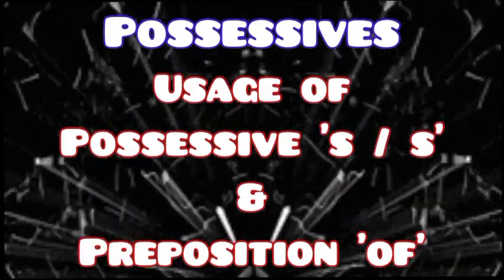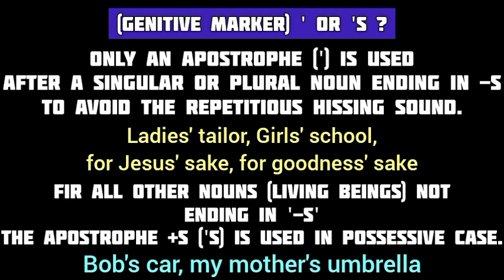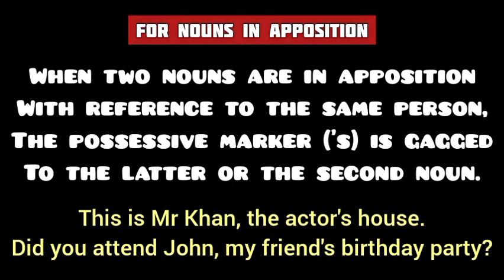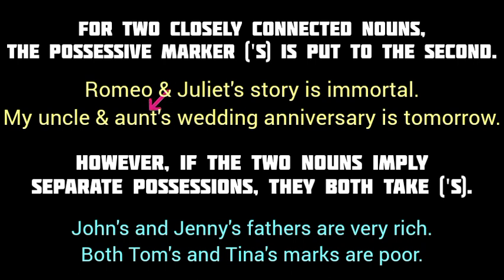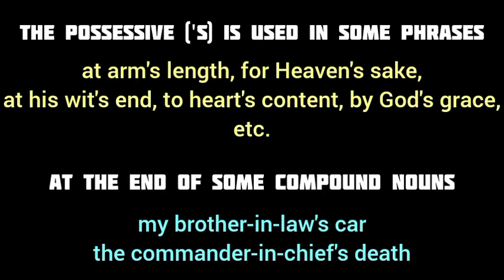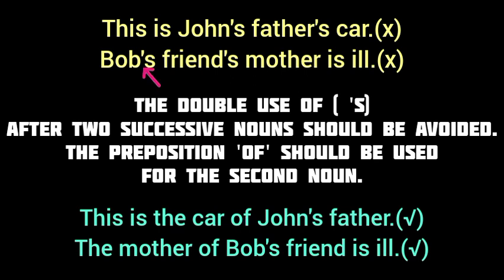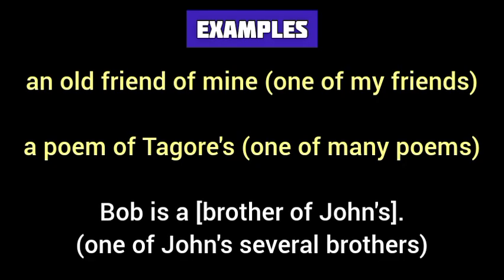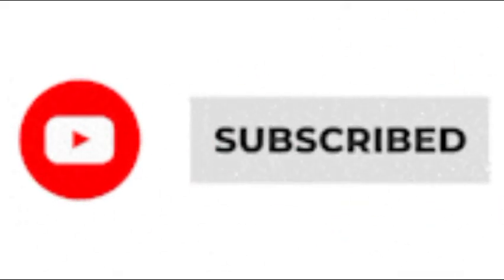Apostrophe S ('s) || Possessive Nouns || Apostrophe S vs. 'of'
The concepts of apostrophe s and possessive case have been elaborately explained in this video. The rules and uses of apostrophe s vis-a-vis 'of' have been elucidated with examples. The difference between apostrophe s and of
has been outlined clearly.